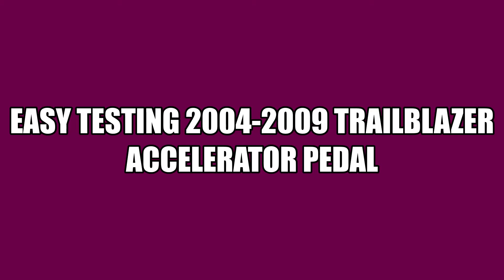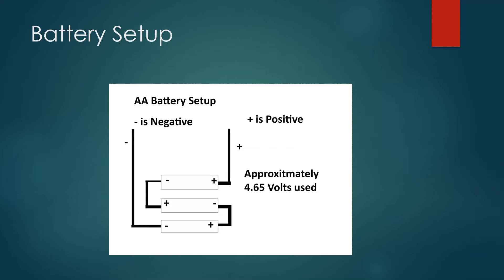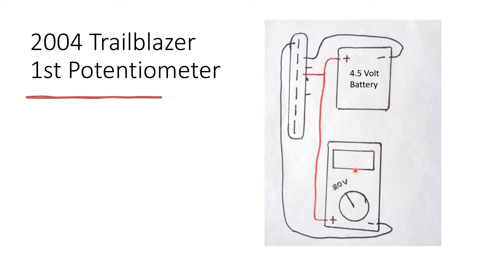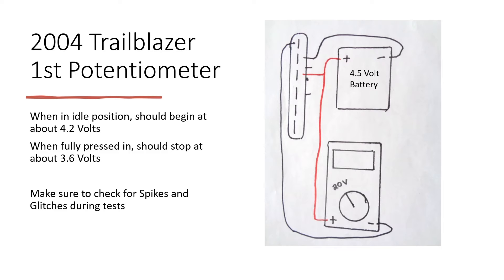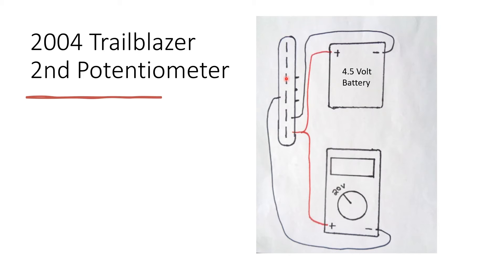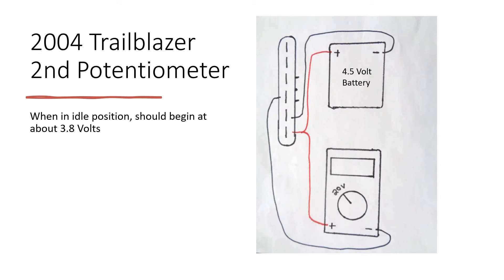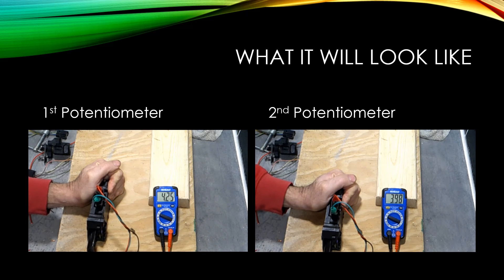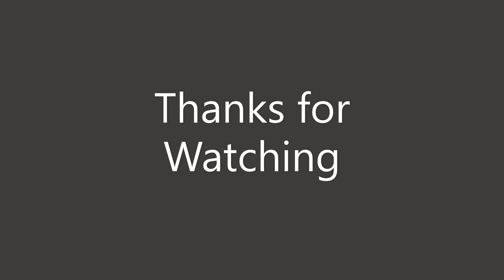Easy Testing 2004-2009 Trailblazer Pedal (REUPLOAD)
How to test a fixed accelerator/gas pedal for a 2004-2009 Chevy Trailblazer with problem codes:

This pedal fits a 2004, 2005, 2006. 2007, 2008, and 2009 Chevy Trailblazer.